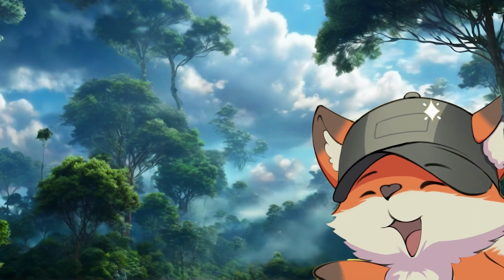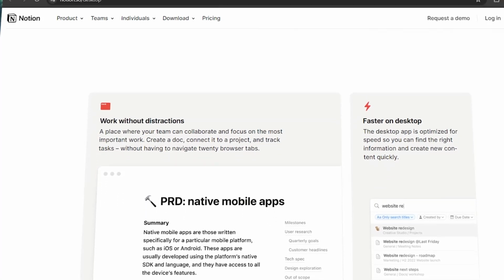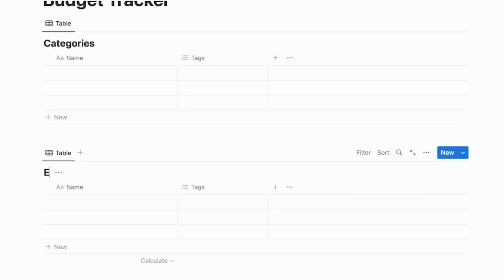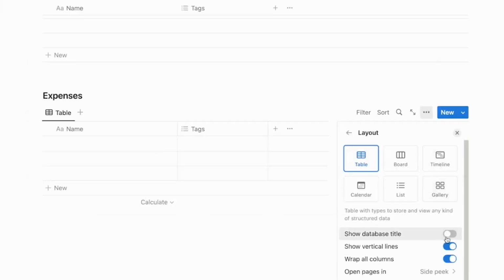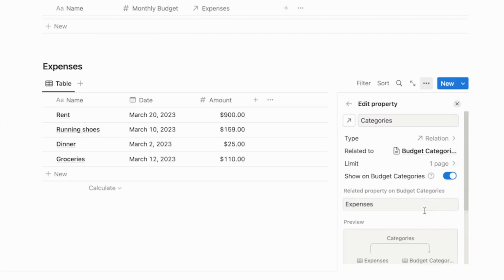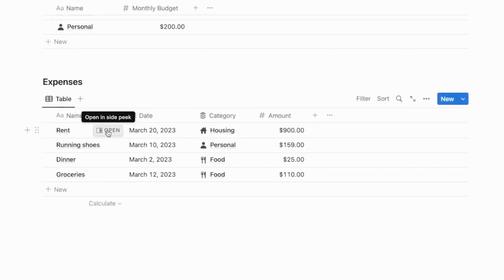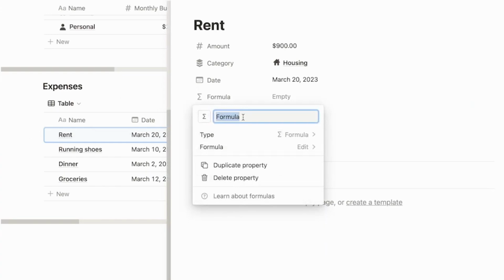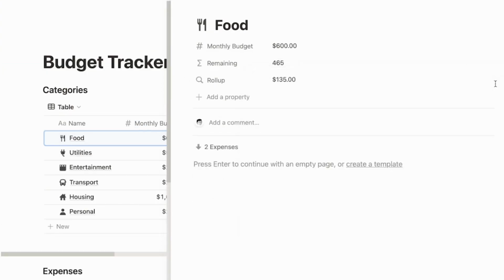How to Budget in Notion | GuideG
If you're wondering how to budget in Notion, follow these simple steps:

1. Create Databases: Set up two databases—one for categories (with budget amount, actual spending, and remaining budget) and another for expenses (including date, amount, and category).

2. Link Databases: Use Notion's relation property to connect expenses to their respective categories.

3. Implement Budgeting Rules: Apply the 50/30/20 rule by organizing categories into needs (50%), wants (30%), and savings (20%).

4. Use Formulas: Utilize formulas and rollups to automatically calculate totals and track your remaining budget.

5. Analyze Spending: Create different views to monitor your spending patterns and progress toward financial goals.

With these steps, you can create a dynamic budget tracker in Notion to help manage your finances effectively.